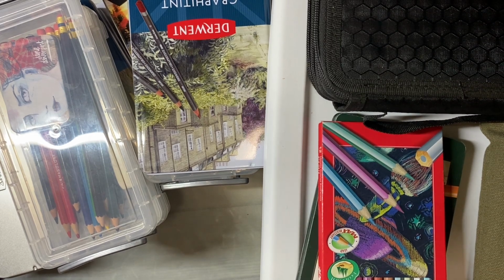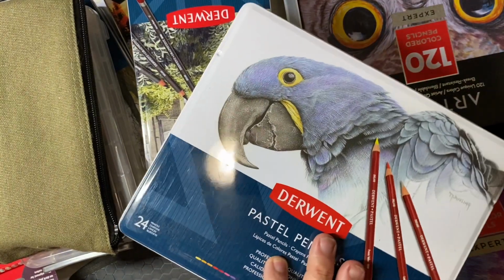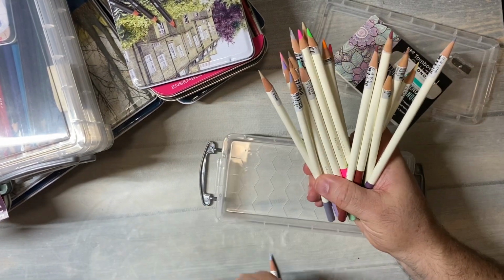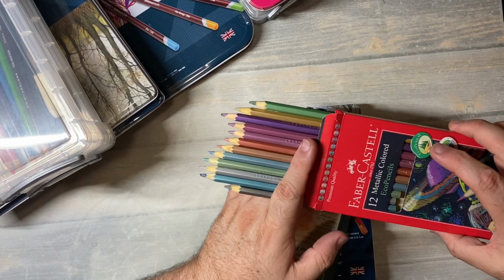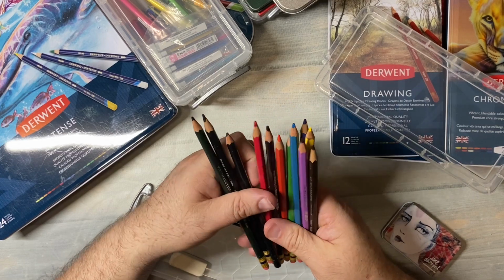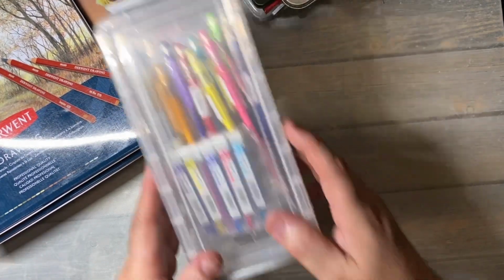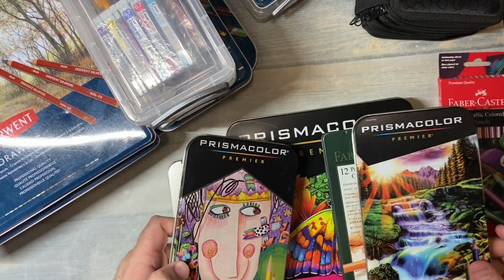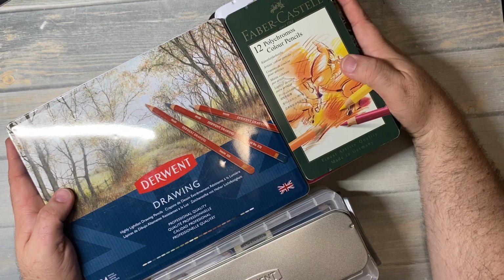Kon Mari With Me - Color Pencil Edition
John

LET’S CONNECT